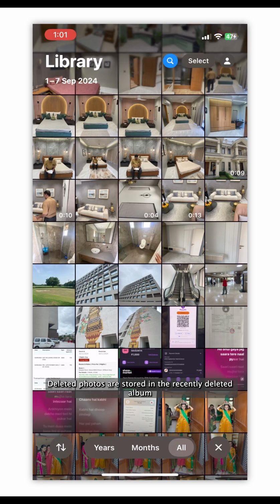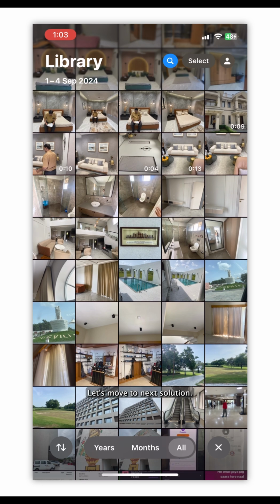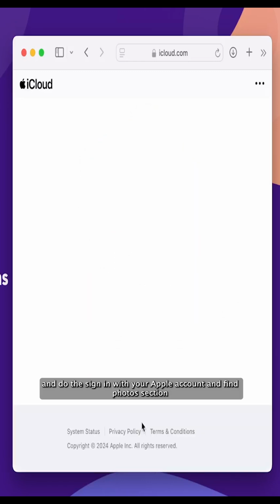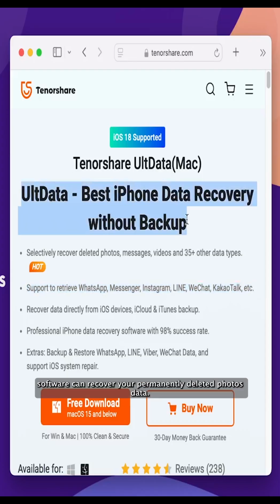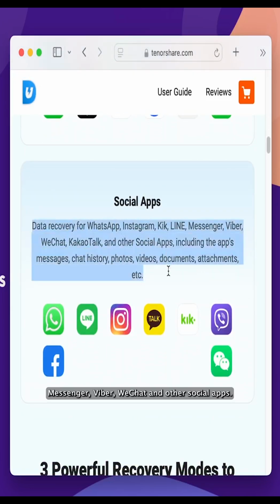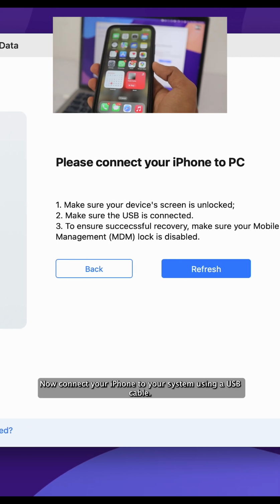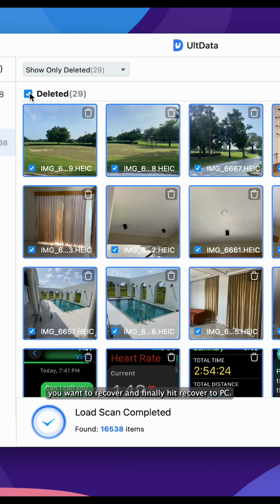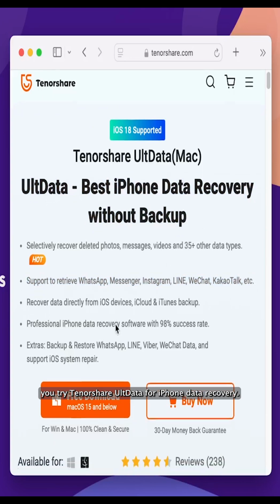📸Quickly Recover Deleted Photos from iPhone👍3 Ways